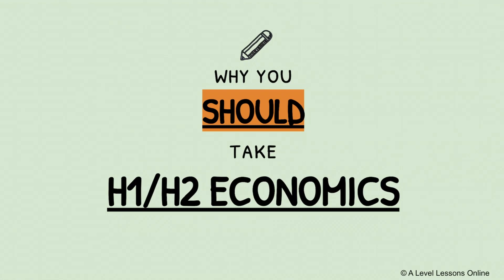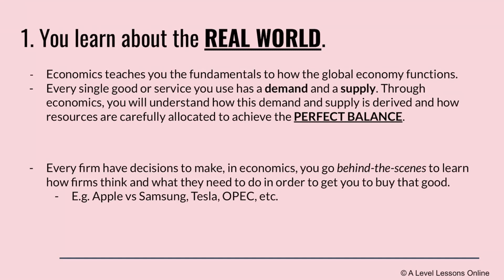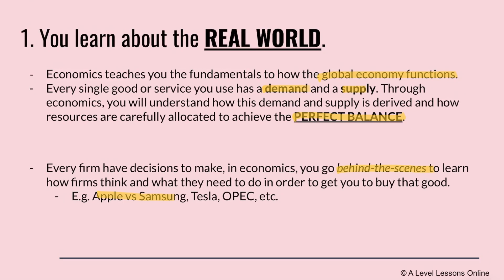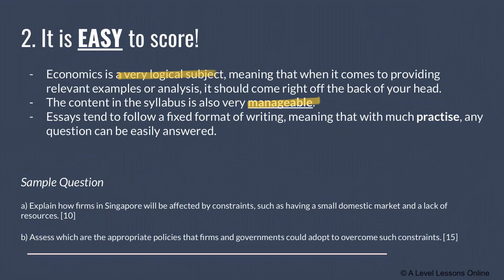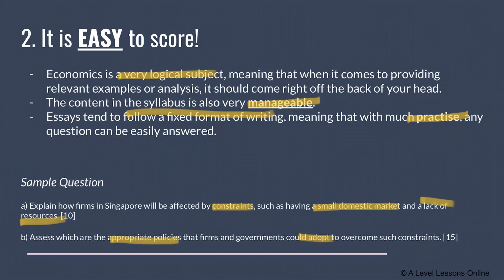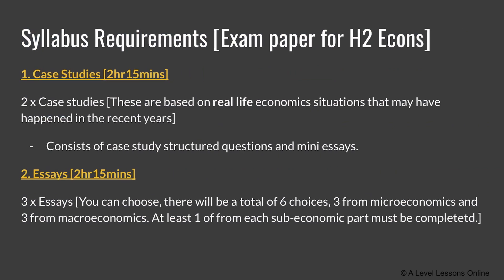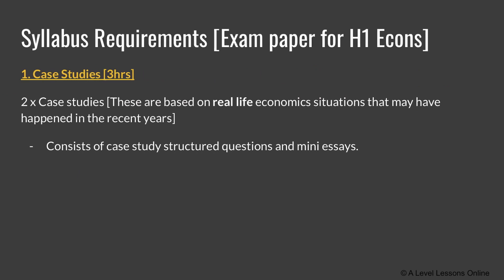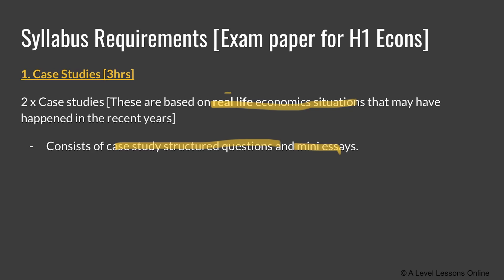Why you SHOULD take A Level Economics in 2024 (?)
As requested, this is a video on why you SHOULD take Economics at the A Levels 2023/2024, as well as what are some possible negatives you may want to take note of. This video pertains more to students deciding on what they should study and if Economics is an option to consider.

In my honest opinion, Economics is really one of the better arts subjects to take as it brings you a huge wealth of understanding about the global economy and more about the real world.